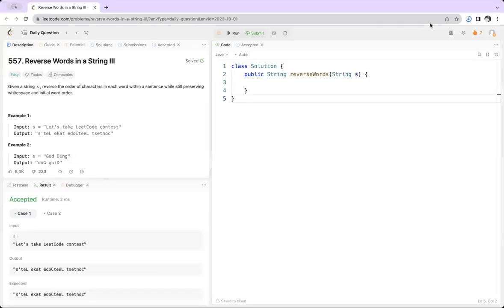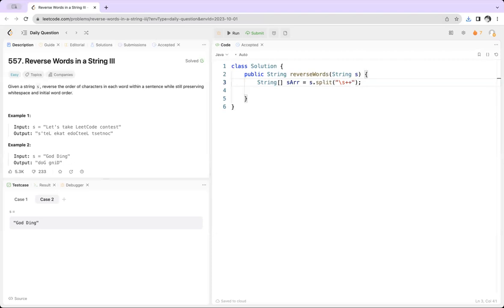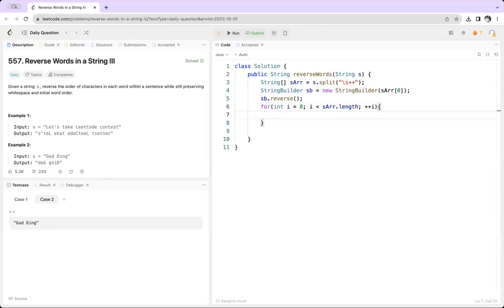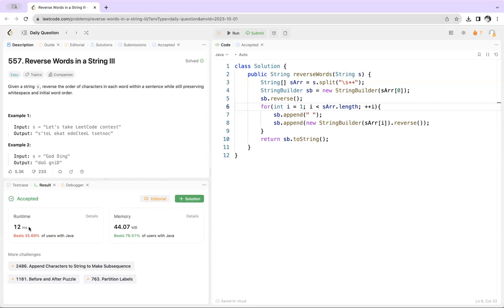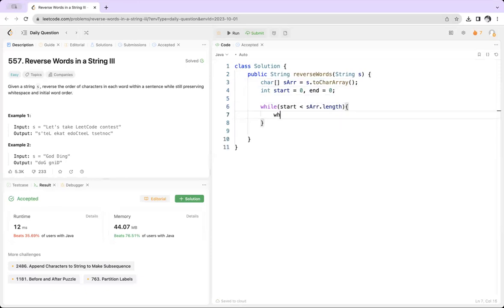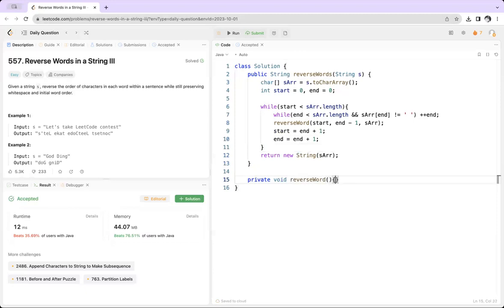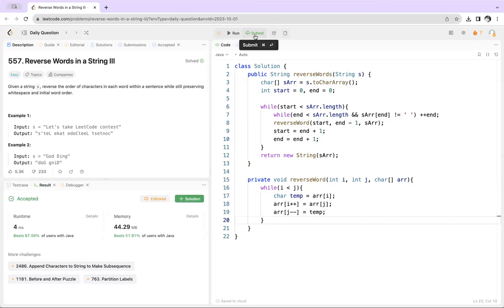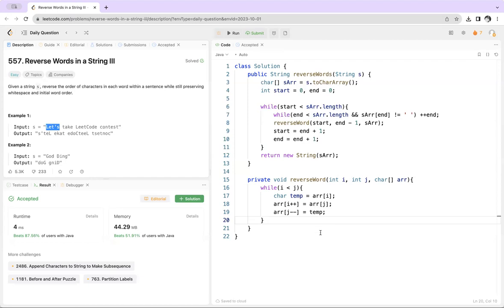557. Reverse Words in a String III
Efficient way to reverse the individual words of a larger string.